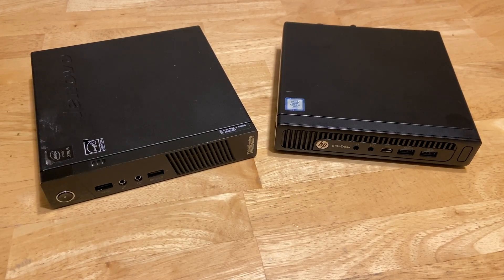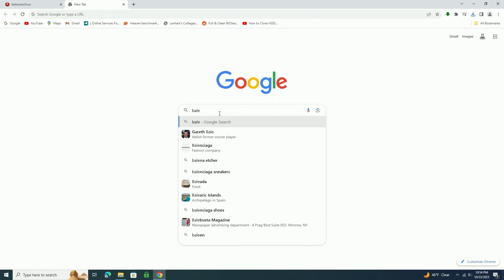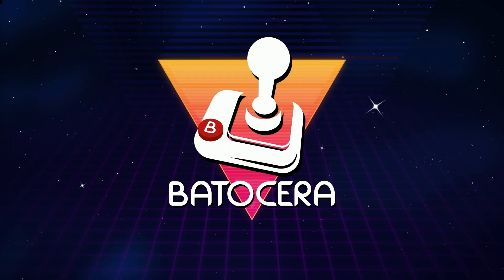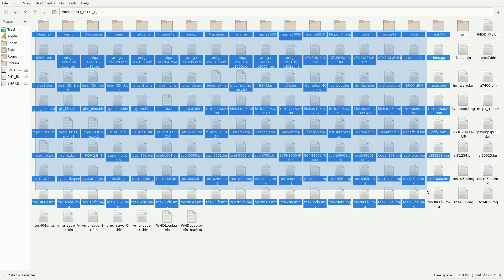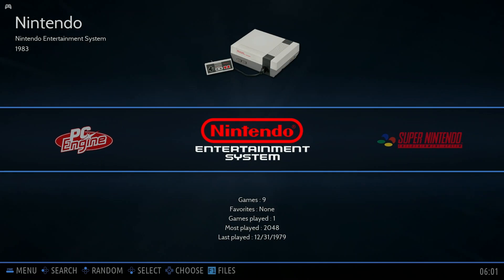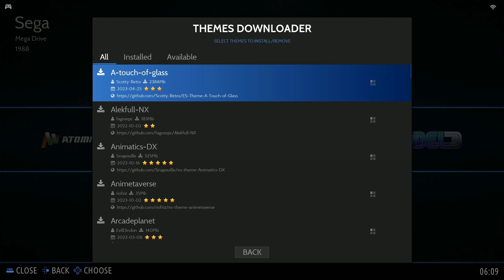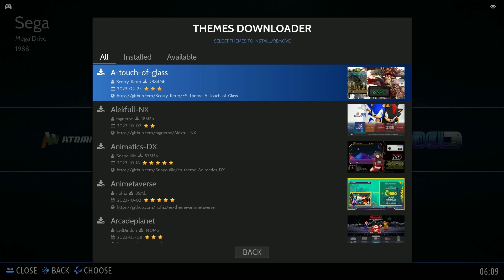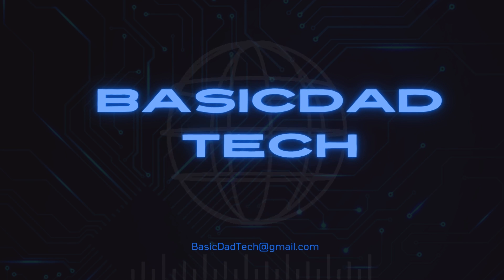Transform a Mini PC into a Retro Game Console (Batocera)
In this video I show how to install Batocera on a mini pc. I only paid $30 for this mini PC from ebay.

00:00 Intro
00:52 Items Needed
01:40 Download Batocera
02:39 Download Balena Etcher
03:10 Flash Image onto SSD
04:35 Install SSD into PC
05:10 First Boot into Batocera
07:08 Add bios files and ROMS
11:02 Scrape Metadata
12:30 Scrape a single game
15:51 Change Themes
16:46 Gameplay
18:22 KODI inside Batocera
18:40 Outro